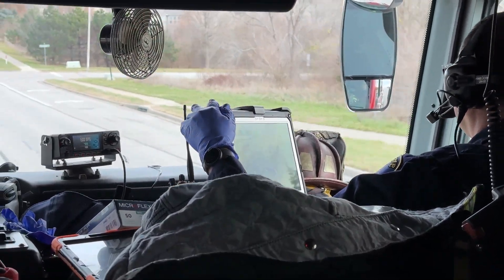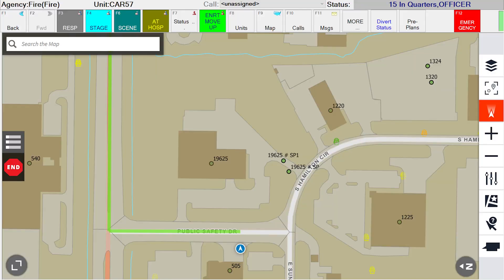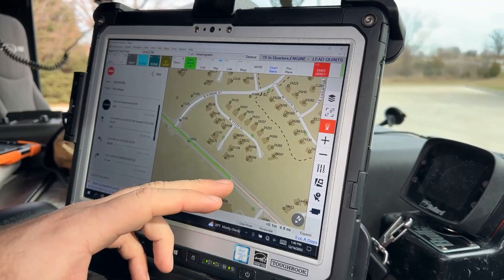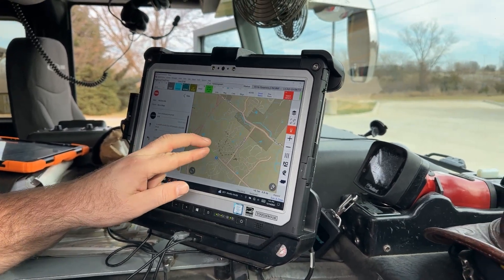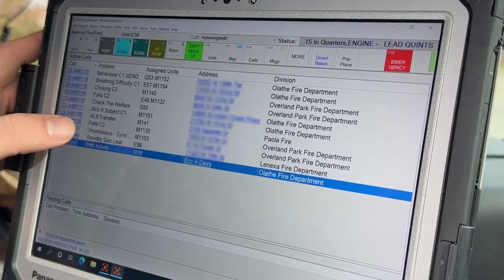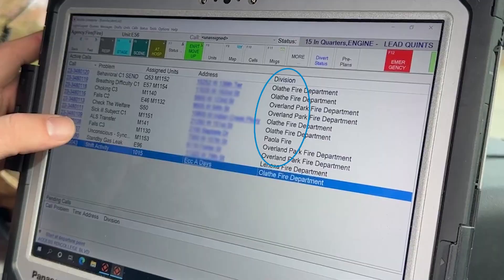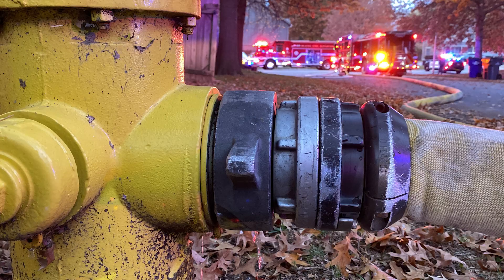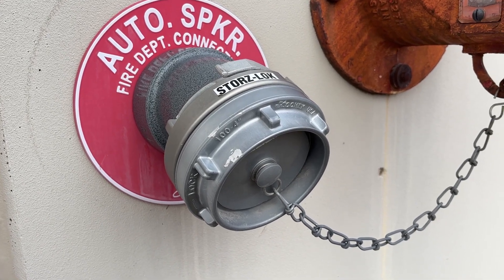Mechanical Monday: Mobile data terminal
On this episode of Mechanical Monday, ‘mobile data terminal.’ An MDT is a computer used by firefighters in the fire truck. The device receives it’s data from the Emergency Communications Center, which provides centralized dispatch services to all fire and EMS agencies in Johnson County (KS). The MDT displays information about incidents (nature of the call, location, responding units, call notes, etc.); gives routing directions; shows the locations of fire hydrants; and, more!